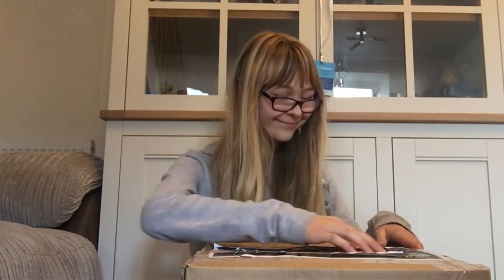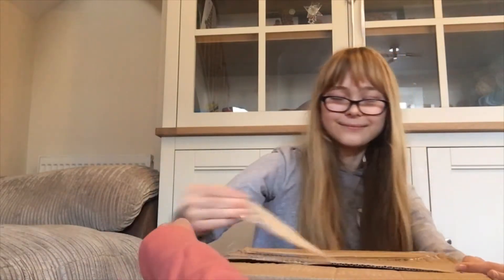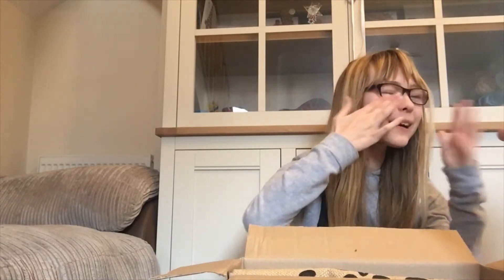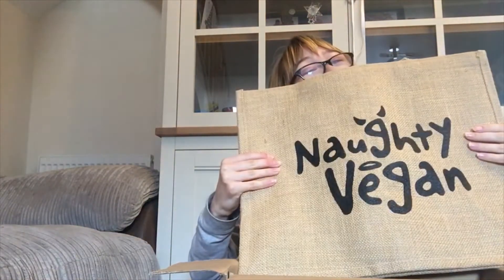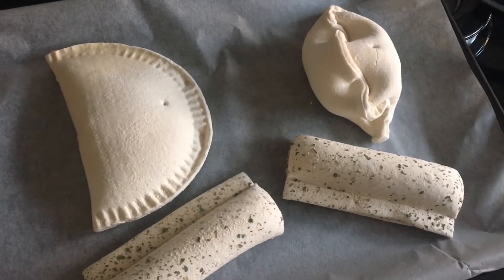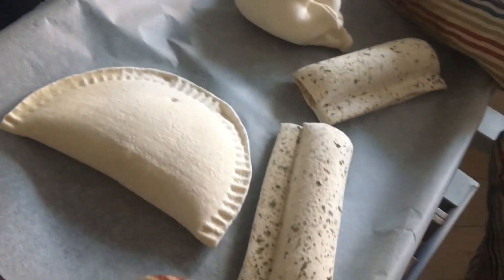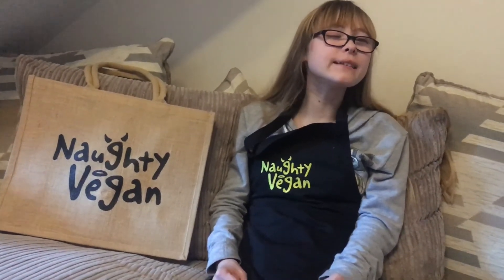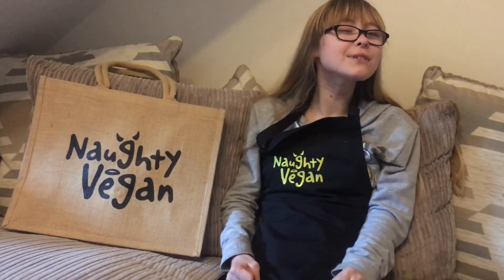Naughty Vegan unboxing and taste test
Unboxing an amazing surprise box of goodies from Naughty Vegan and an amazing taste test, they are now available at Morrison’s.
With  my Mam’s help, featuring Fudge my pet rabbit and enjoying the Day.

Music credits

IInstagram
Me › ...Angharad (@angharadslife) • Instagram photos and videos
Fudge › fluffyWeb resultsFluffy Fudge (@fluffy.fudge) • Instagram photos and videos